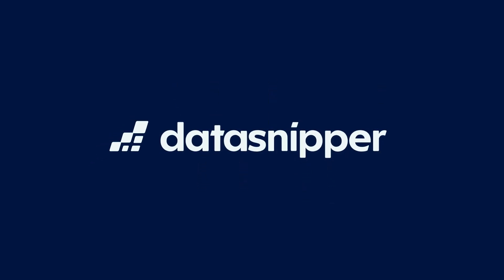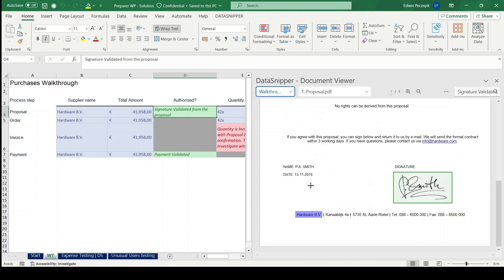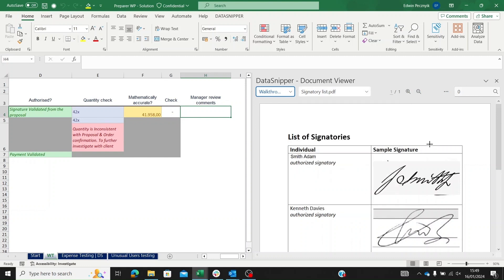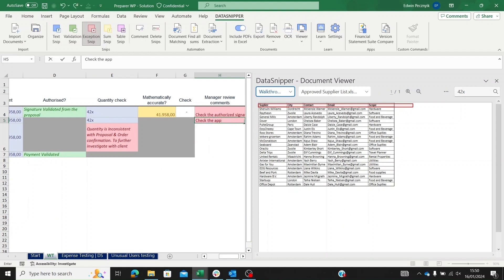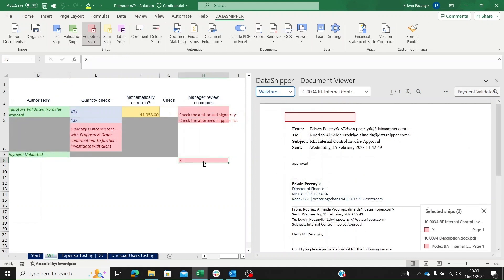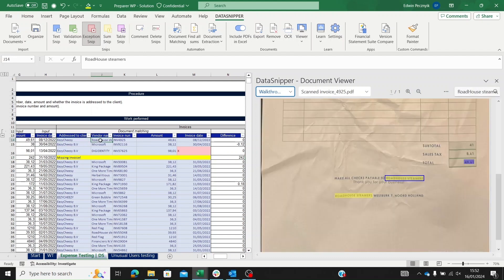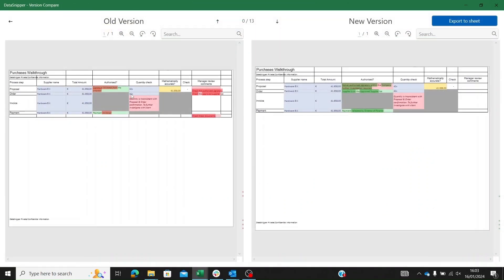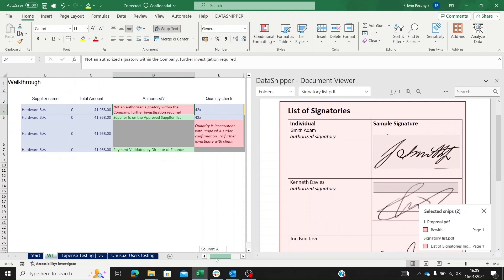DataSnipper Use Case per Role - Audit Reviews for Reviewers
In this video we’ll go over the typical tasks of a Reviewer and how DataSnipper rapidly improves the efficiency of the process.
DataSnipper effectively connects the data to any of the information in the audit evidence,  therefore giving valuable time back to the Reviewer.